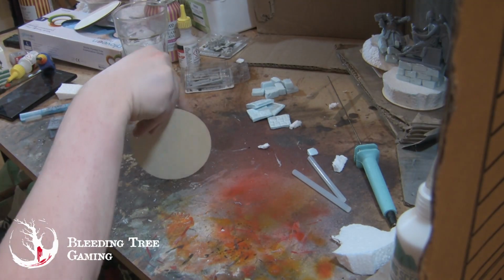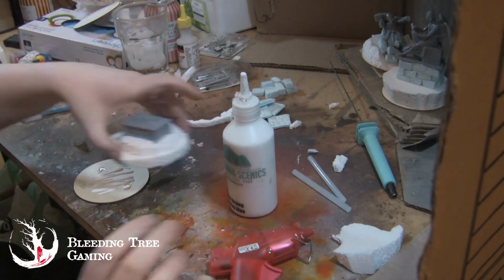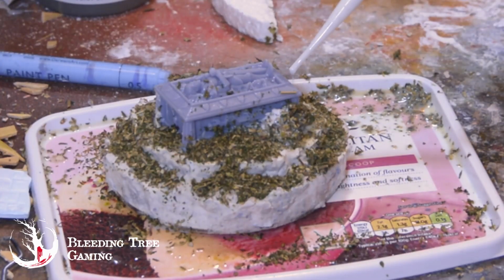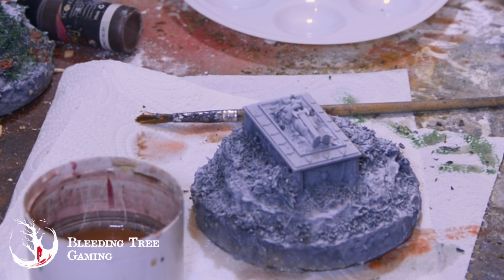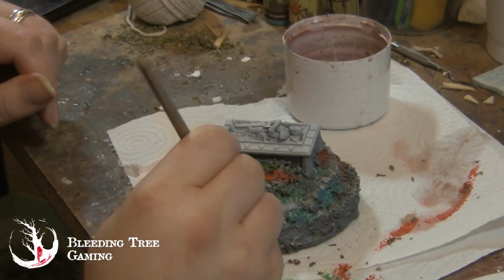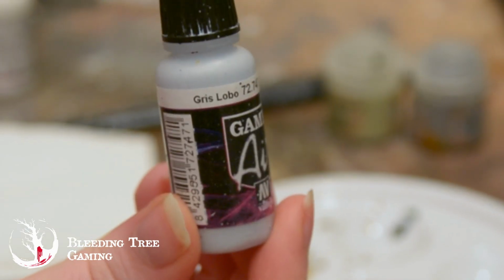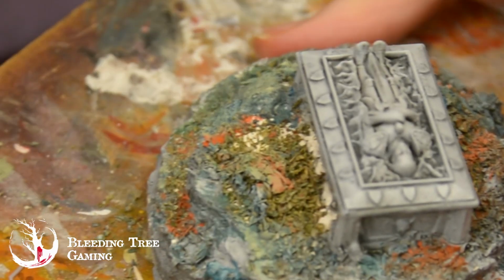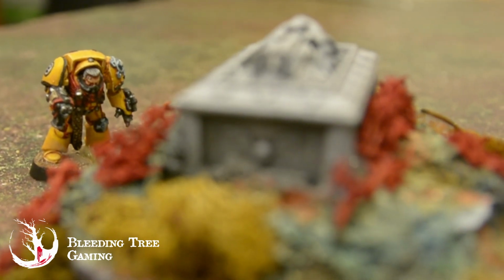Coaster Terrain - A Knightly Tomb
In our first single-coaster video, Autumn Witch makes a terrain piece featuring a stone sarcophagus and unruly vegetation.